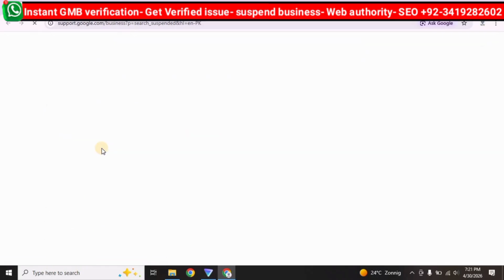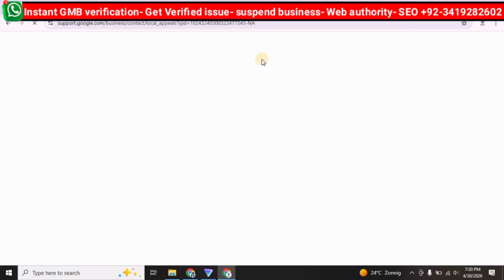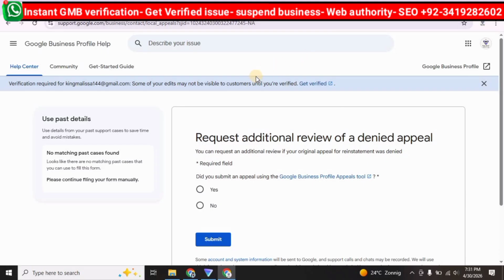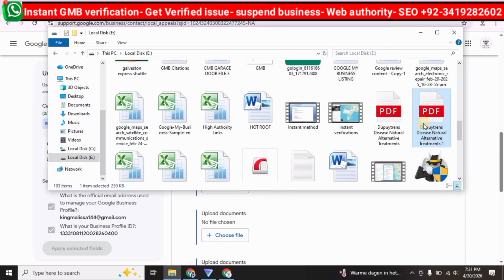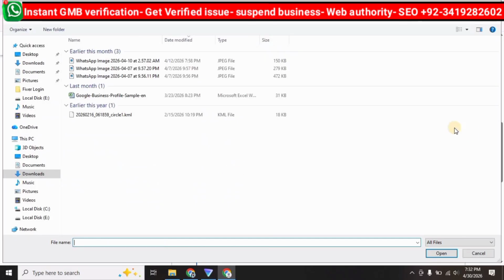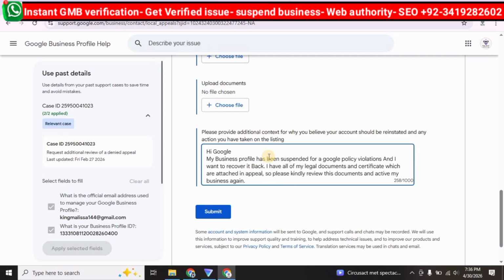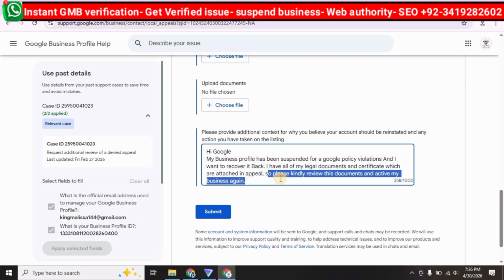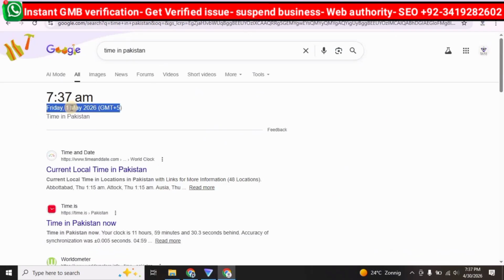How to reinstate suspended business with fake documents 📄 || suspended business fast recovery trick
Is your Google Business Profile suspended? In this video, I’ll show you the latest and safe method to reinstate your suspended business profile quickly.

Learn step-by-step how to fix suspension issues, submit a proper reinstatement request, and avoid common mistakes that cause delays. This method works for USA, UK, and Australia businesses.

✅ What you’ll learn:
Why your business profile got suspended
How to fix guideline violations
Proper reinstatement form submission

⚠️ Important: Always use real and valid business information to avoid permanent suspension.

If you’re struggling with Google Business suspension, this guide will help you recover your listing safely and effectively.